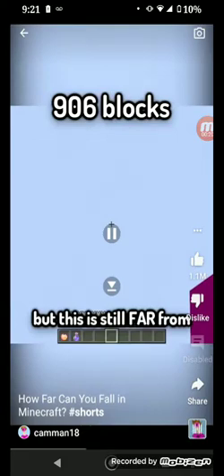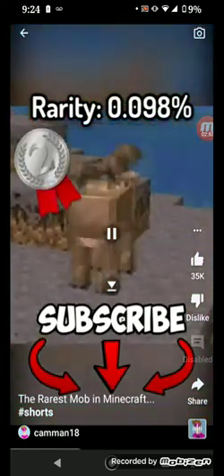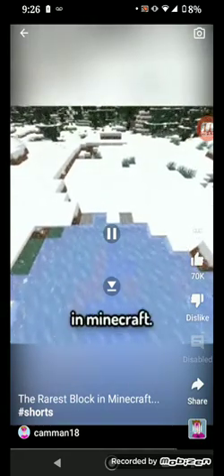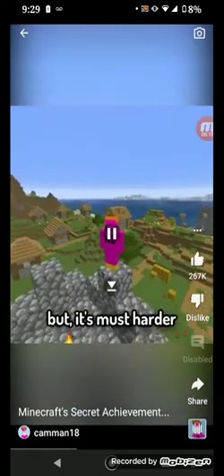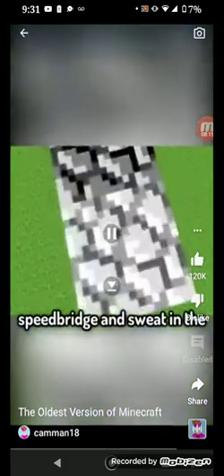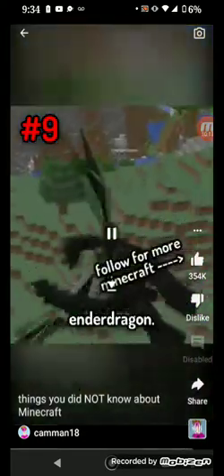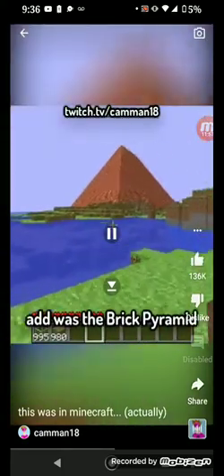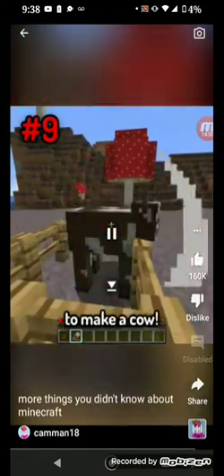washing cam mam for 15 minutes